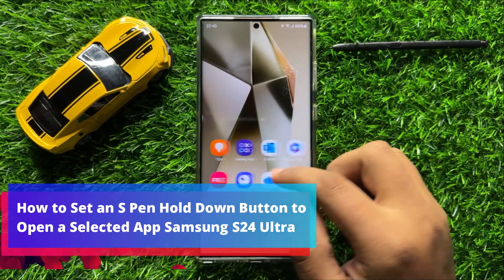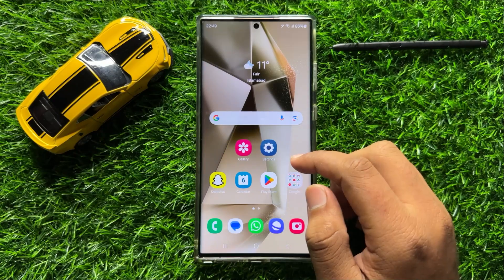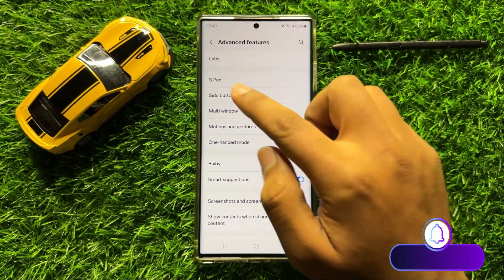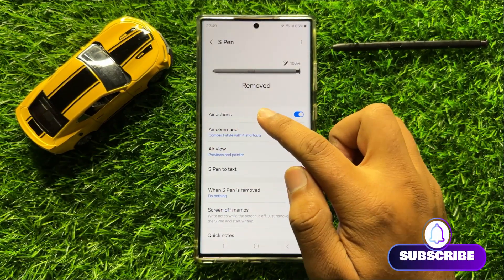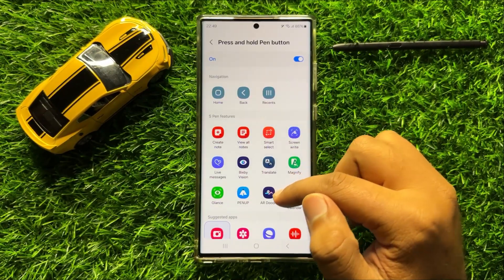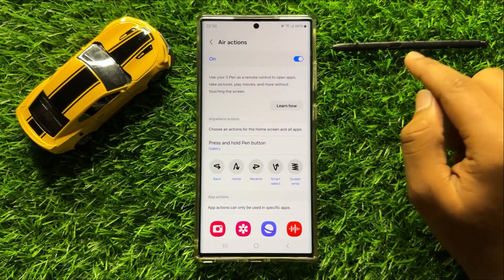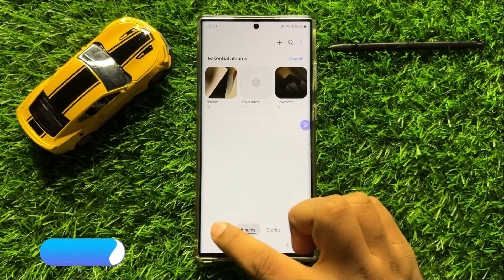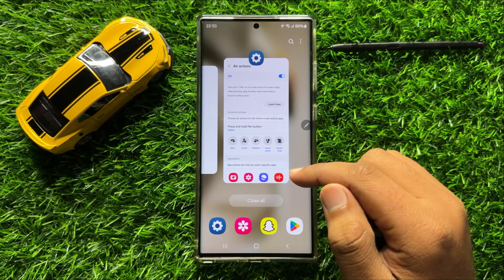Set an S Pen Hold Down Button to Open a Selected App Samsung Galaxy S24 Ultra